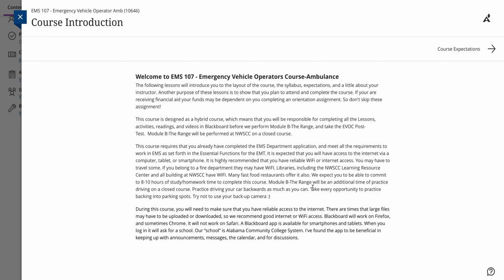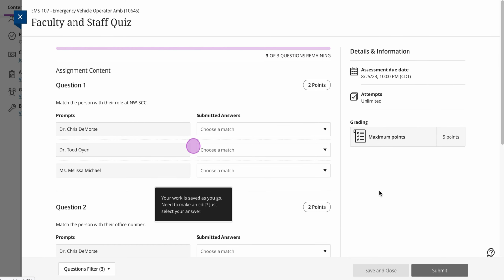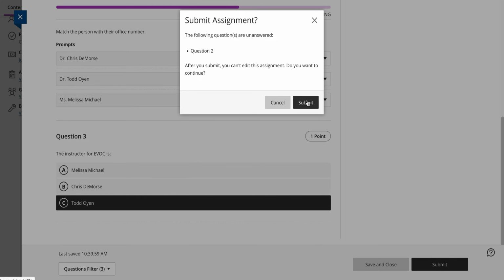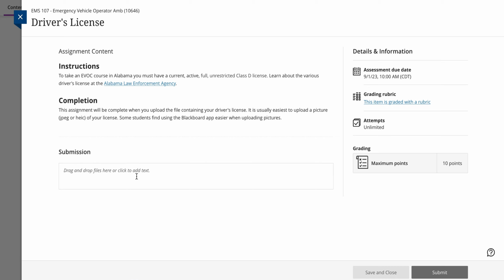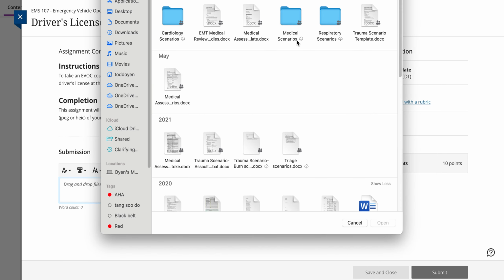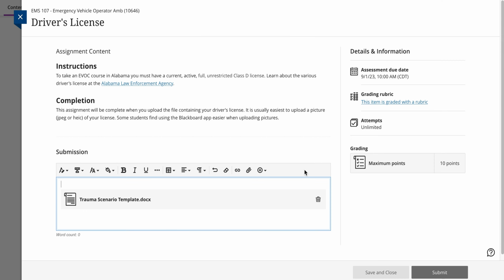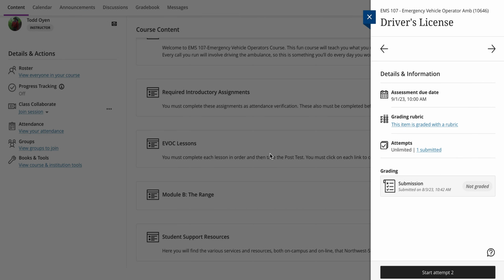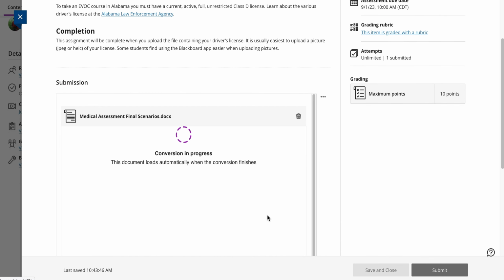Navigating Assignments in Blackboard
Showing my EMS students how to complete Blackboard assignments.